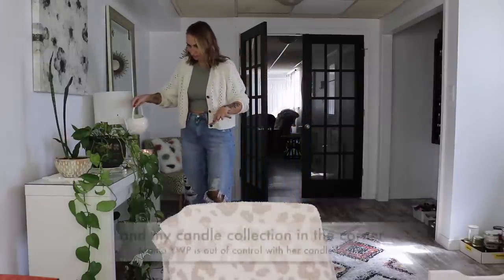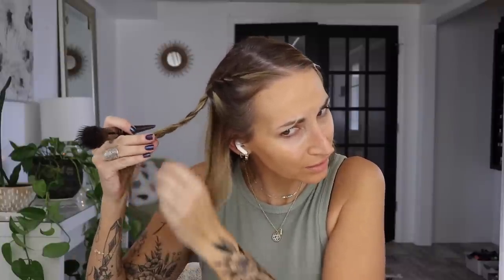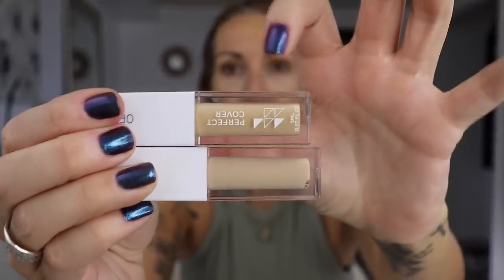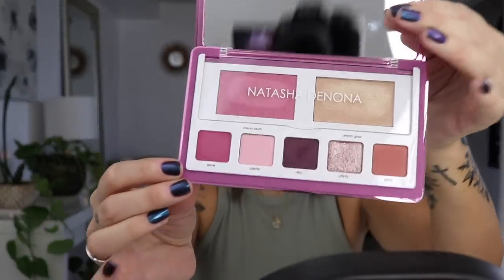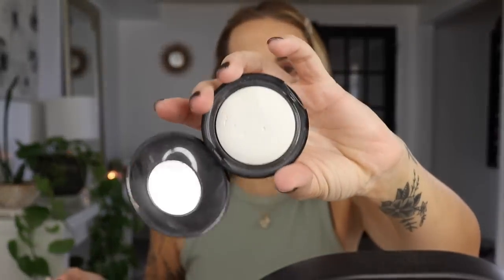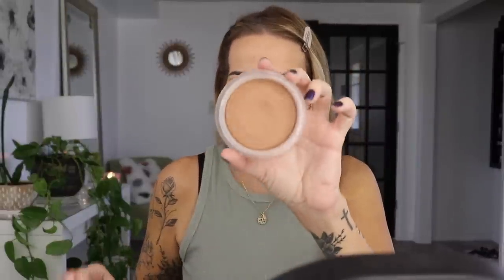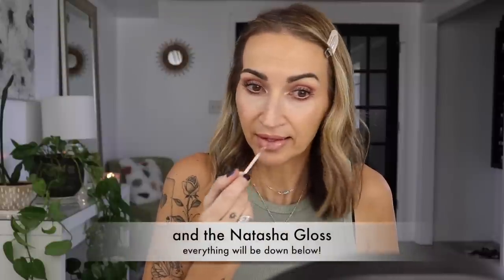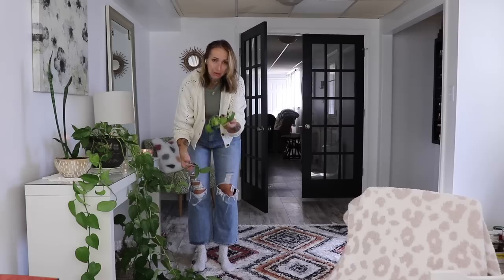GET READY WITH ME | TRYING NEW MAKEUP | NATASHA LOVE PALETTE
Hello my loves!! So the Smashbox base wore beautifully! Definitely a good one for oily skin! And the Ofra concealer. I LOVE IT!! It's very natural and sits really well on coughmatureskincough

Smashbox Halo Tinted Moisturizer (medium)
Ofra Perfect Cover Concealer (warm light beige & honey)
Laura Mercier Translucent Powder
Mac 24 Hour Extend Eye Base
Givenchy Prism Libre Powder (#1)
Mac Fix Plus
Anastasia Brow Wiz (ebony)
Anastasia Brow Freeze
Natasha Denona Love Face Palette
Pat McGrath Sublime Under Eye Powder
Mac NC15/NW20 Liner-discontinued
Benefit Bad Gal Bang Waterproof
Nars Climax Extreme
NYX Lift & Snatch Brow Pen (Black)
Chanel Soleil Tan de Chanel (tan bronze)
Rare Beauty Blush (hope)
Persona Blush (carmel)
Hourglass Ambient Powder (luminous light)
Natasha Denona My Dream Gloss
Kosas Air Brow (brown black)
Charlotte Tilbury Airbrush Setting Spray
Loreal Lip Balm in Gloss (blissful blush)

USE CODE YWP

EDITING SOFTWARE-Imovie